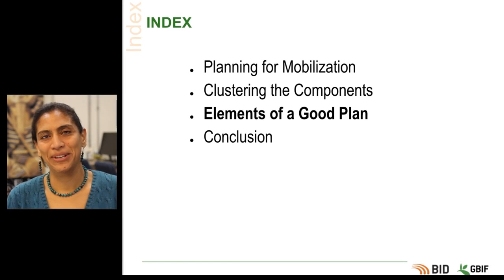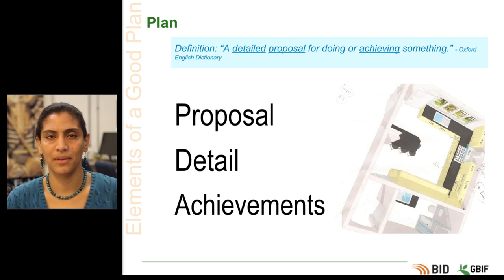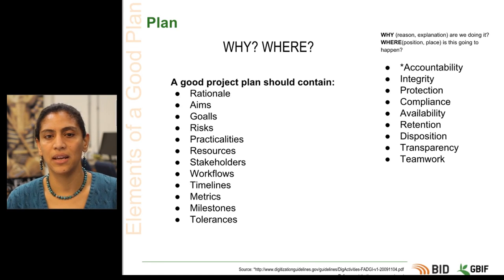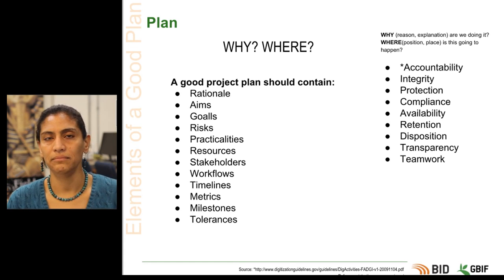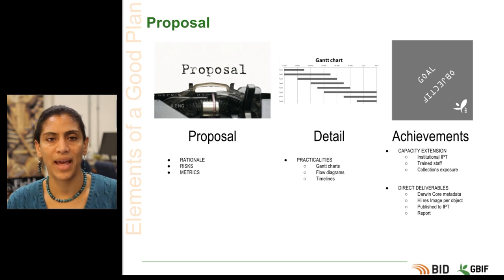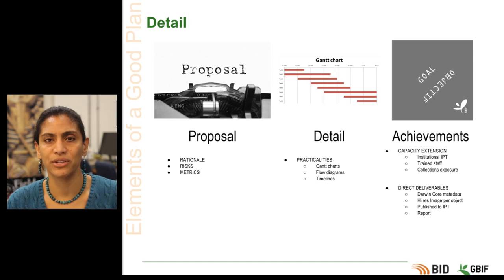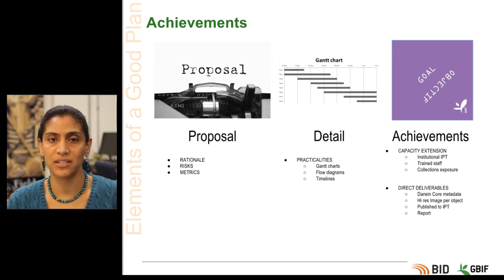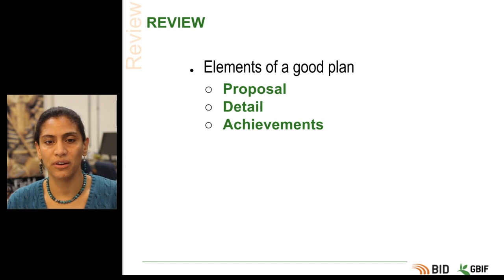BID Workshop Activity V 01 Part 03 Elements of a Good Plan